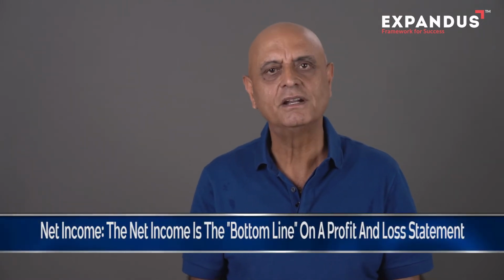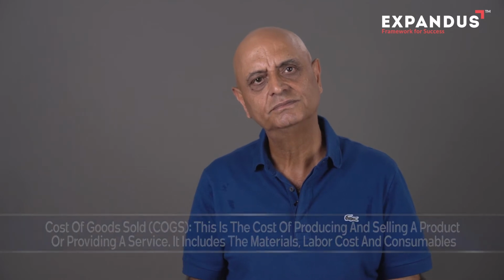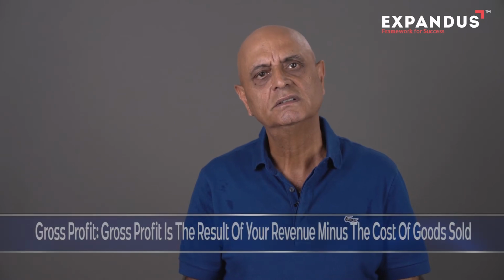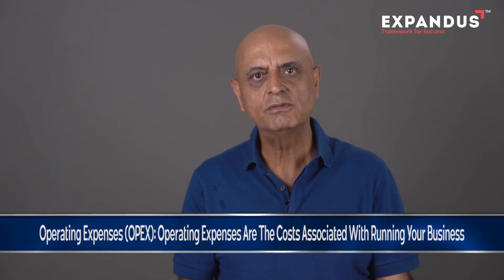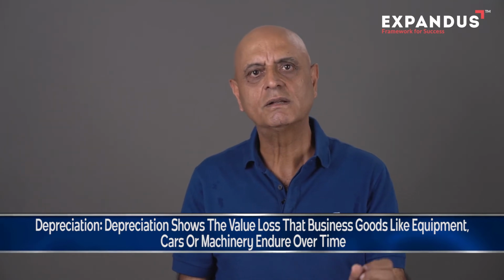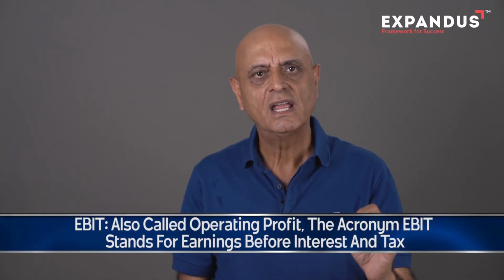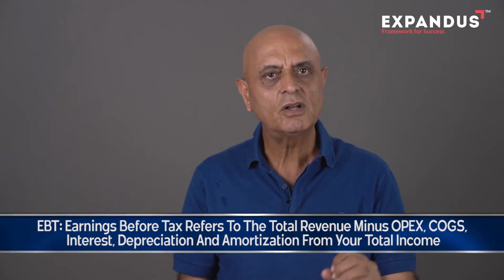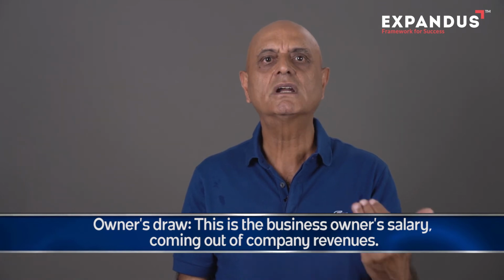Mastering the Profit & Loss Statement: Unlocking Business Success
Welcome to today's video, where we will be discussing profit and loss statements and how they can help improve your business. So, what exactly is a profit and loss statement?

Profit and Loss statements help you to improve operations, make better investment decisions and do a lot better in business. However, many business owners often get confused about the Profit and Loss statement and balance sheet.

Both are different and serve different purposes. In this video, I'll be discussing Profit and Loss statements.

These are the time stamps of what I have covered in this video:

0:00 - Problems faced by business owners
025 - Music
0:30 - Intro
1:29 - Importance of tracking financials
1:40 - Profit and Loss Statements
1:48 - Net income
2:02 - Revenue
2:21 - Cost of goods sold
2:29 - Gross Profit
3:02 - Operating expenses depreciation
3:26 - EBIT
3:40 - EBT
4:04 - Owner's Draw
4:14 - How P&L help become better
4:34 - Improvement in operations
5:15 - Competition analysis for profitability
5:37 - Long term trends
5:47 - Investment decisions
6:00 - Summary

Hope this helps you to scale your business.

I hope this will be as helpful for you as it has been for me and my clients.

P.S. Whenever you’re ready... here are 2 ways we can help you Scale up your business:

1. Join me for 2 Hr LIVE Business Training Session where you learn
- How to utilize your time more effectively and turn it into profits.
- How to manage your team to get the best performance.
- How to make sure your sales team achieves targets.
- How to get more walk-ins into your showroom and convert walk-ins into customers.
- How to recruit, train, motivate and retain exceptional employees
This webinar will give you a roadmap of how you can build a business that will run profitably the way you dreamt.

2. Book your FREE 90 MINUTES Business Coaching Session.
Fill out this Business Background Questionnaire to claim your free session.

Nalin Mehta
Business Coach